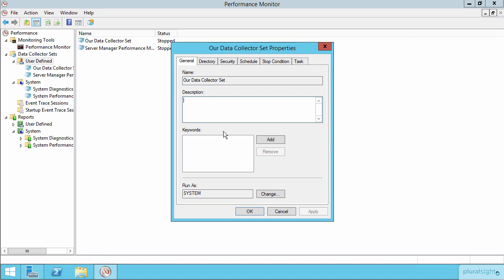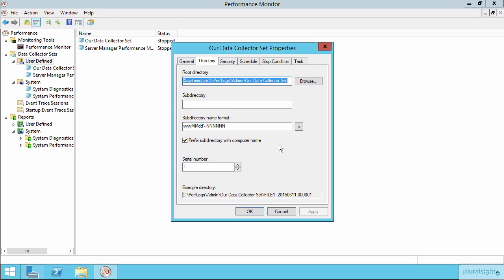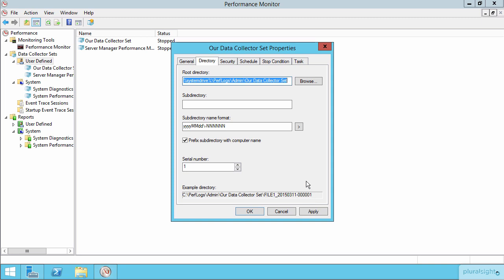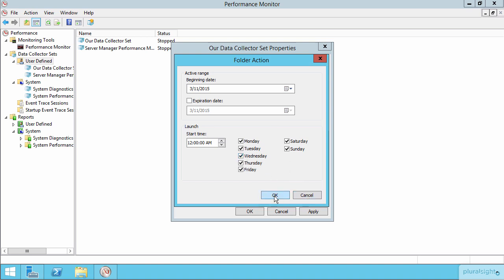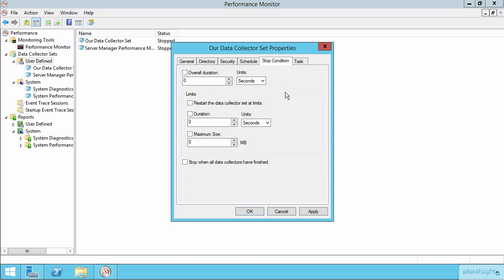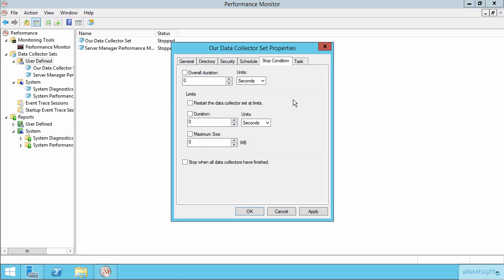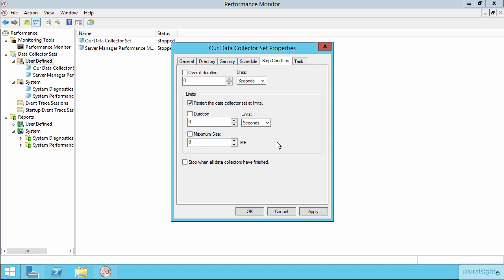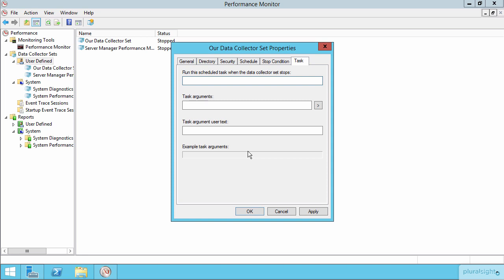Schedule Performance Monitoring